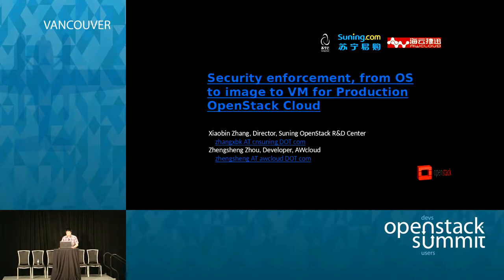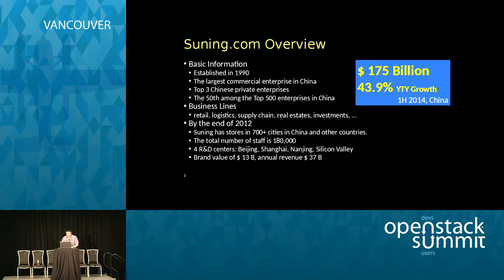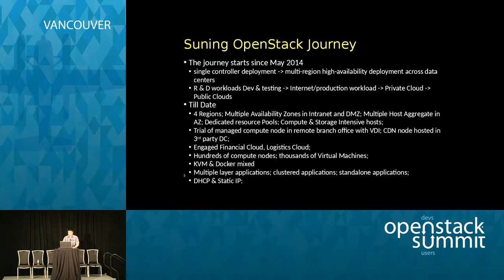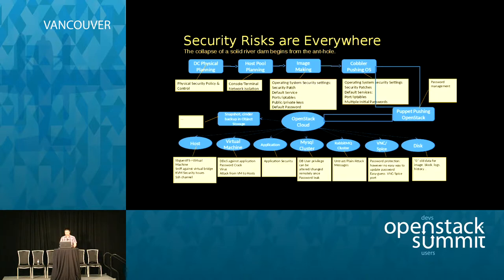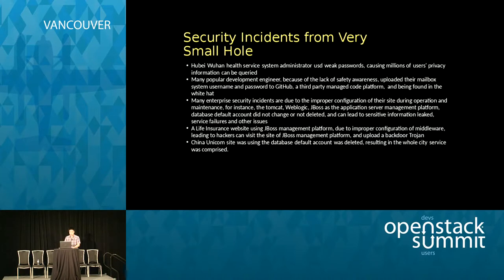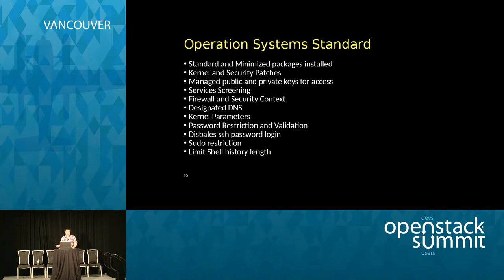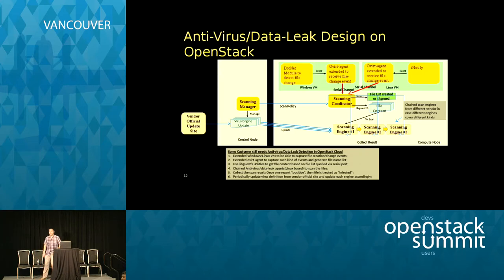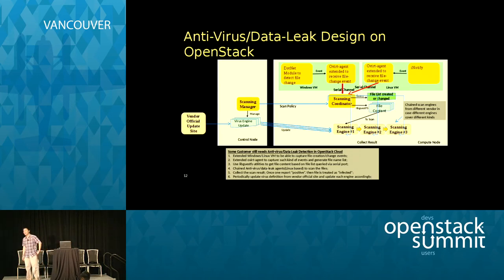Security enforcement, from OS to image to VM for Production OpenStack Cloud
Suning Cloud Commerceis one of the largest privately owned retailers in China. Suning has more than 1600 stores covering over 700 cities of Mainland China, Hong Kong and Japan, and its e-commerce platform, Suning.com ranks among top three Chinese B2C companies. There are more than 180,000 employees, thousands of mixed power, x86, storage servers and tens of thousands of virtual machines from several large dat…Full session details